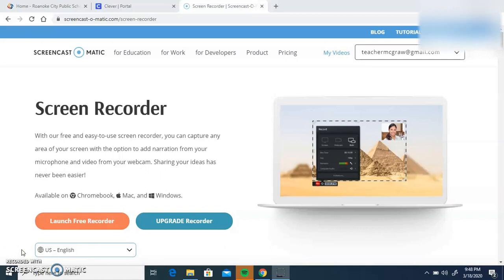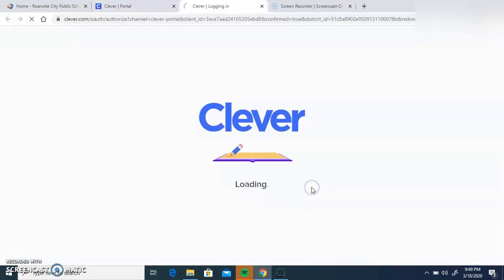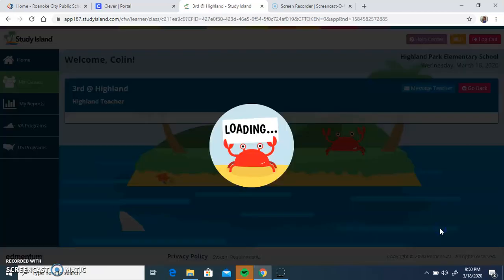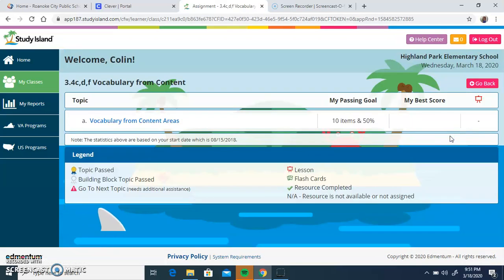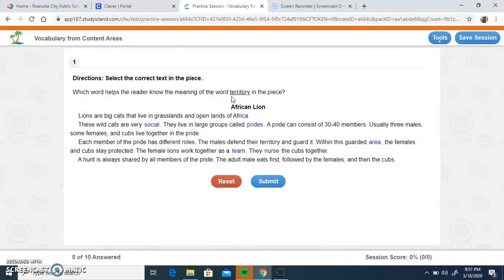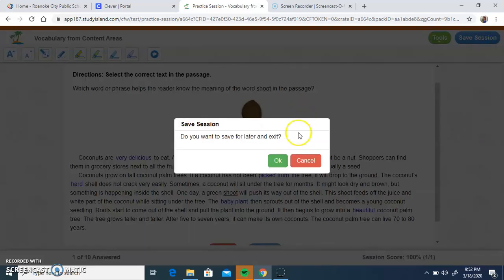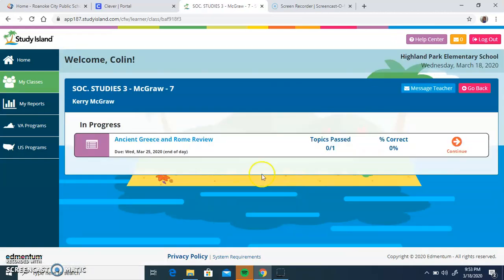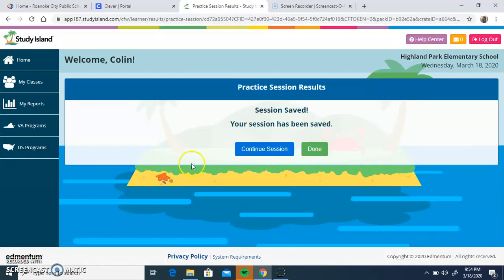3rd Grade: Study Island Tutorial